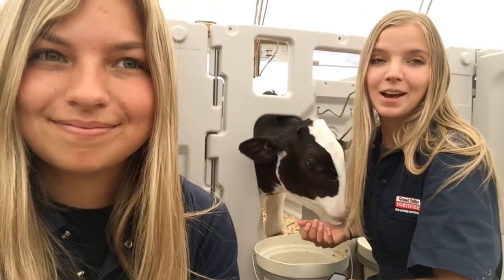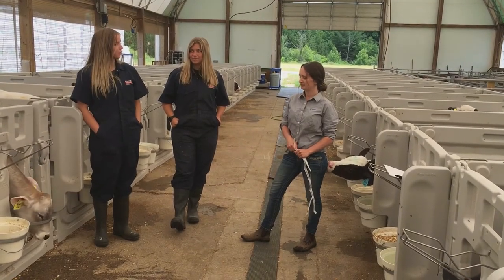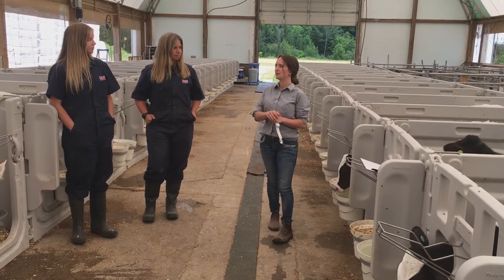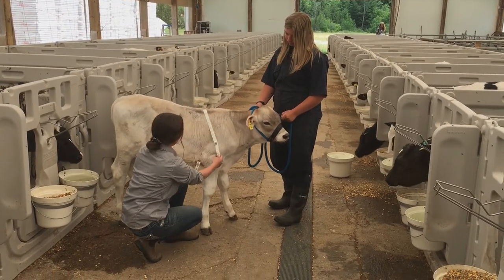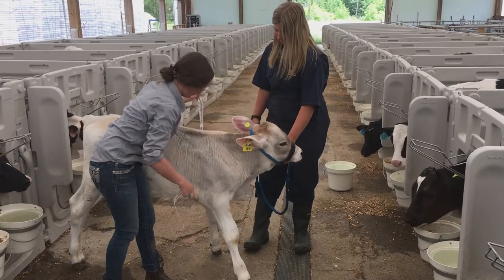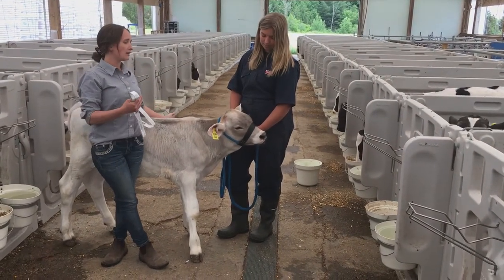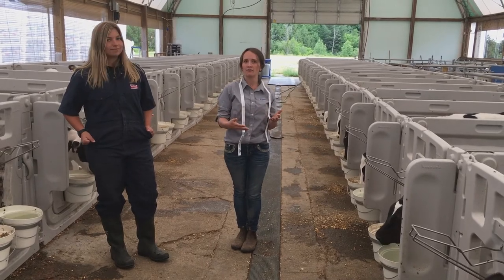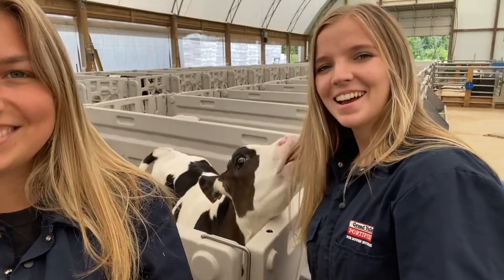How to & why you should weigh your calves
In this episode of The Dairy Academy, Brooke & Jenna talk to Grober Young Animal Specialist, Serena, about how to weigh a calf, and why. There are many benefits to weighing your calves, such as tracking growth trends and evaluating the effectiveness of your milk fed period. Watch as Serena shows how to weigh a calf using a weigh tape and discusses some of the benefits of weighing.